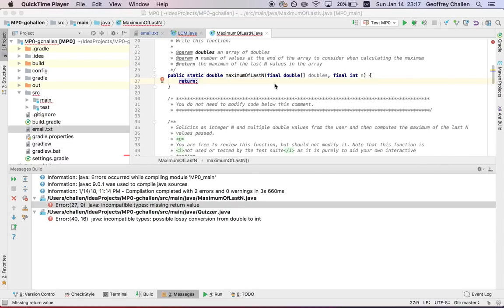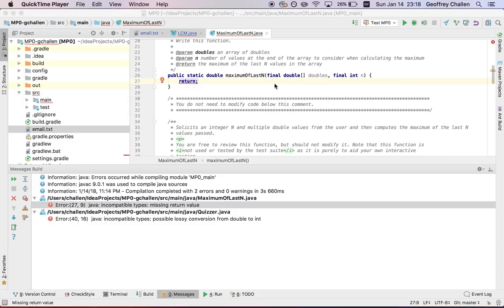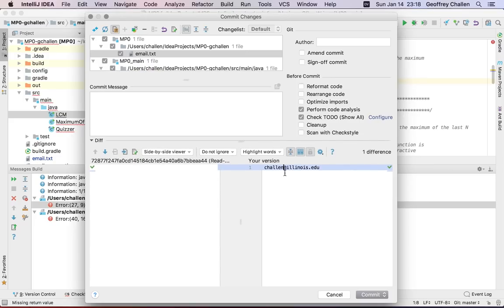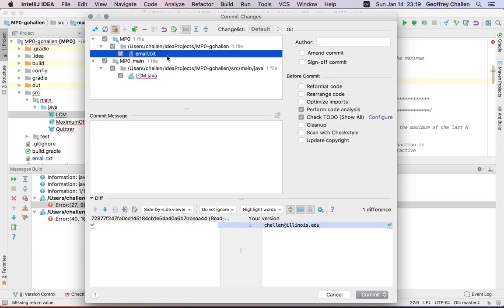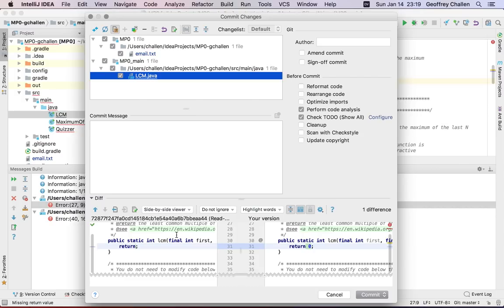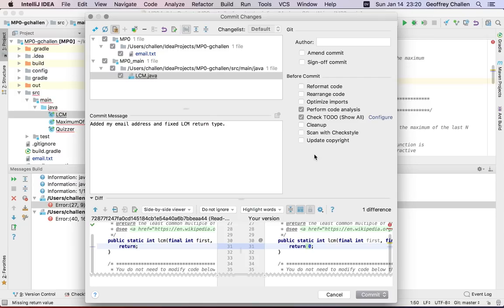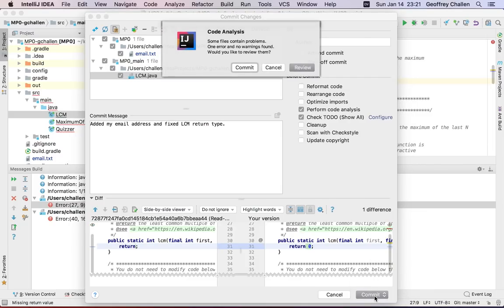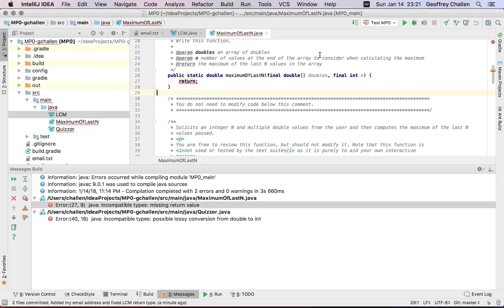CS 125: Committing Your Work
This screencast describes the process of generating Git commits using IntelliJ. Committing early and often and providing descriptive commit messages will help you succeed in CS 125.